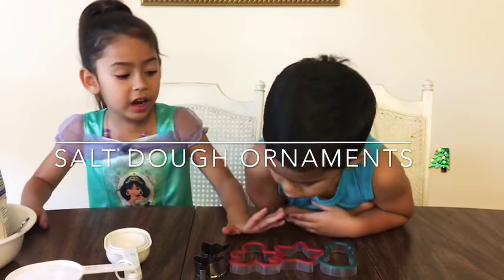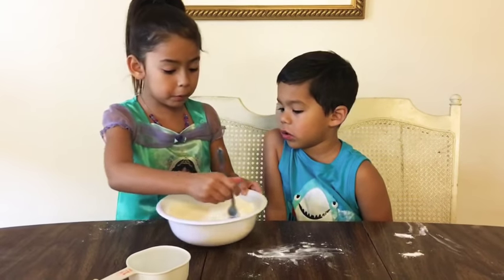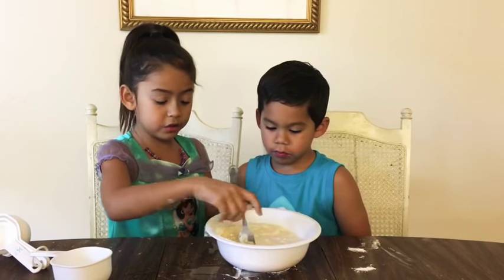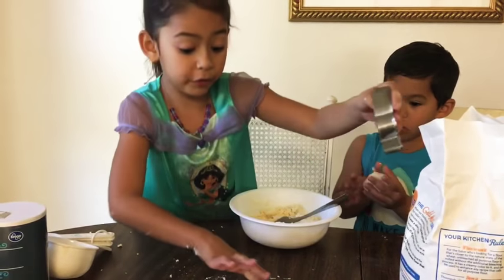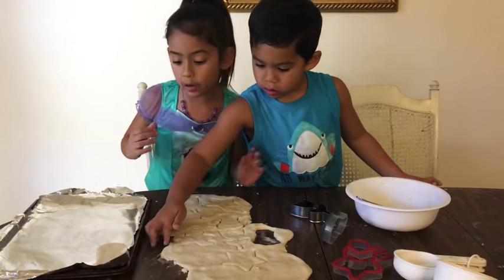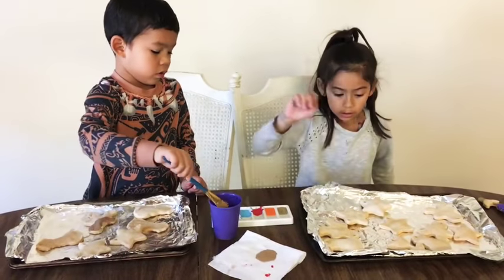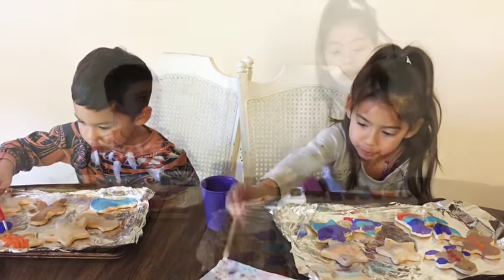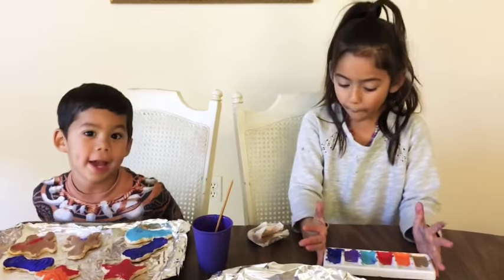Salt Dough Ornaments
Learn how to make salt dough ornaments! 🎄